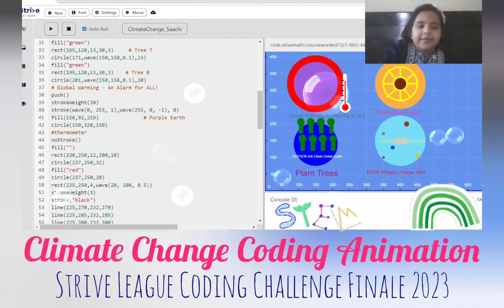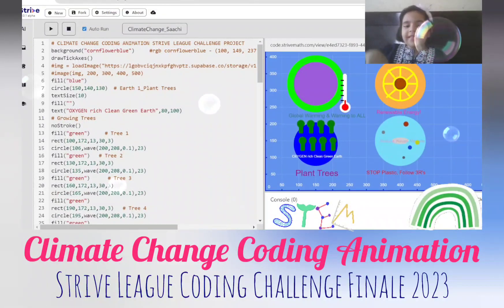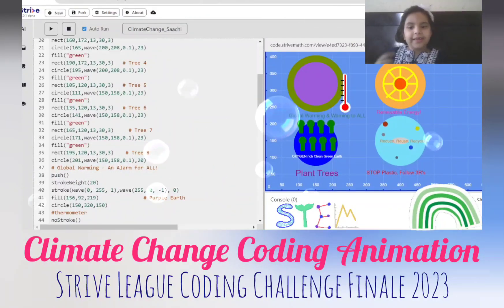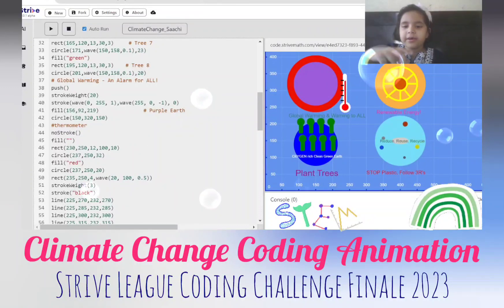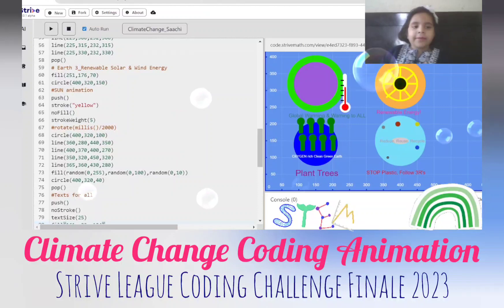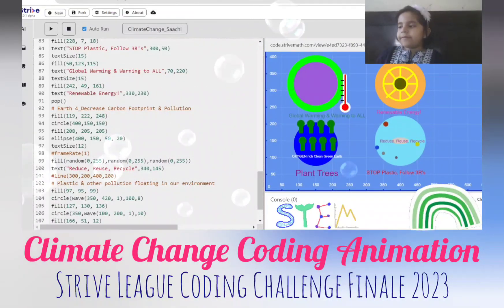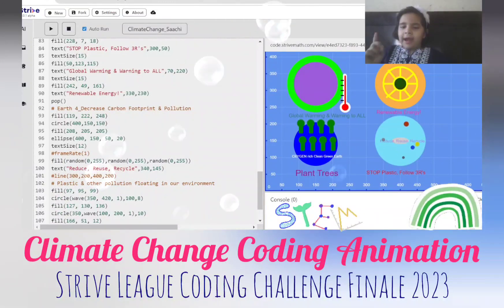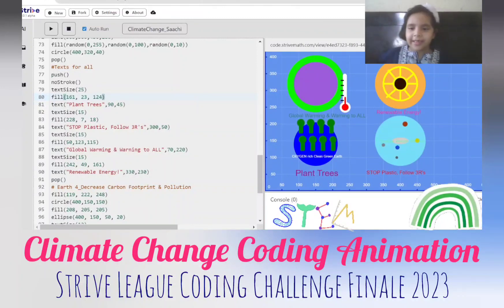Visualizing Climate Change: Code Your Own Animation with P5, Python | Strive League Coding Challenge